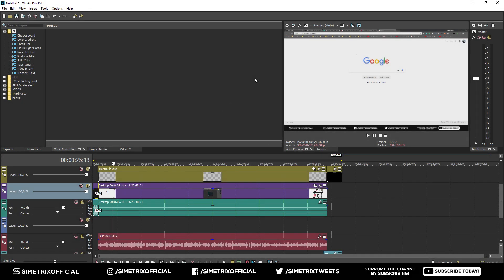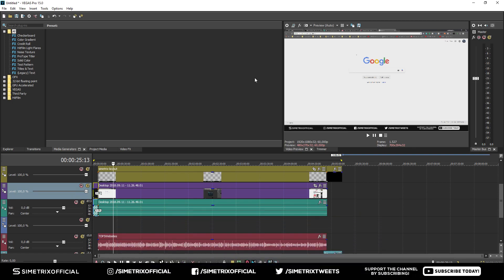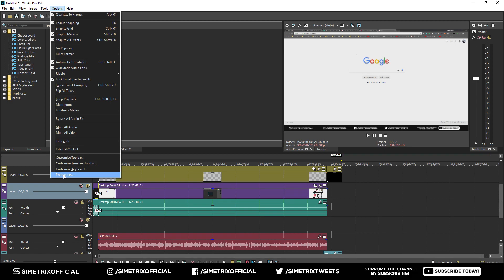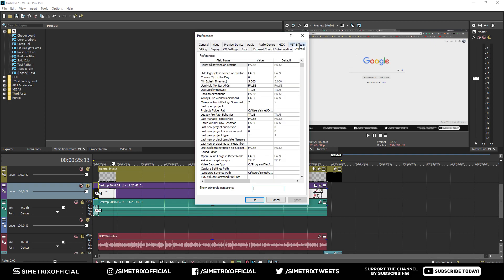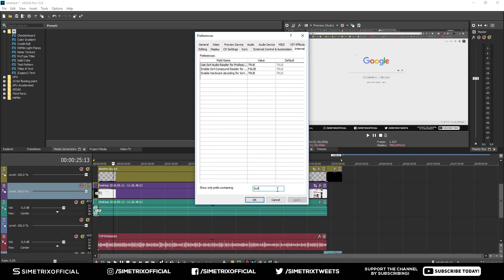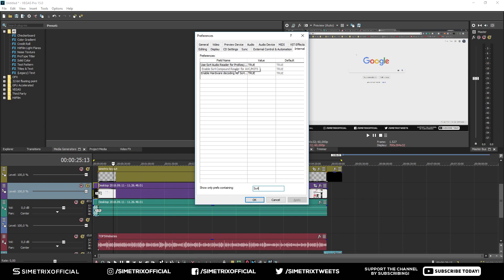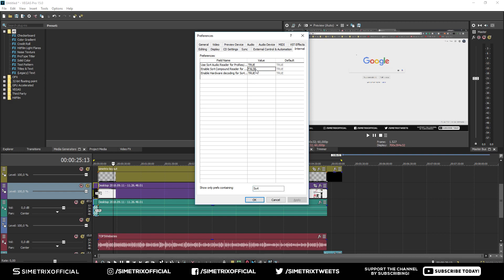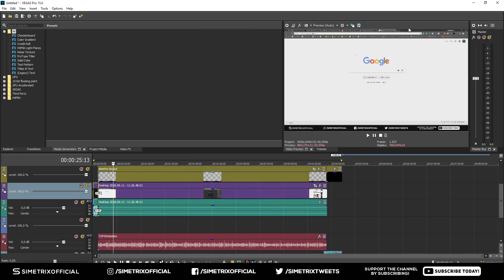How to Fix Squeaky Audio/Sound in Sony Vegas Pro 15!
In this video, I will show you how to fix a squeaky audio problem in Sony Vegas Pro 15. This sound problem is really annoying and you've probably already experienced if you are using Sony Vegas Pro 15 for editing.

You can't really edit and your Sony Vegas will not work properly if you don't fix this audio problem, it will crash and it will edit in that high pitch audio which is not that great.

This is an easy, fast and simple fix for anyone who is affected by this Sony Vegas squeaky audio mp4 problem!

If you love the video and it helped you, click on 👍 and show some support!